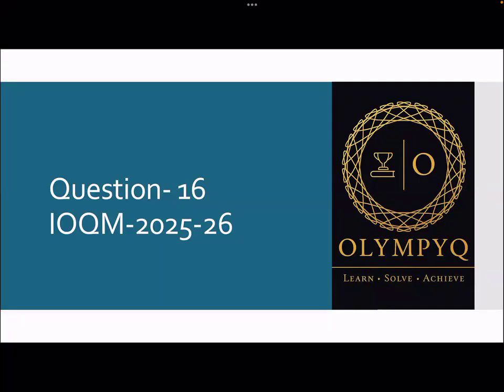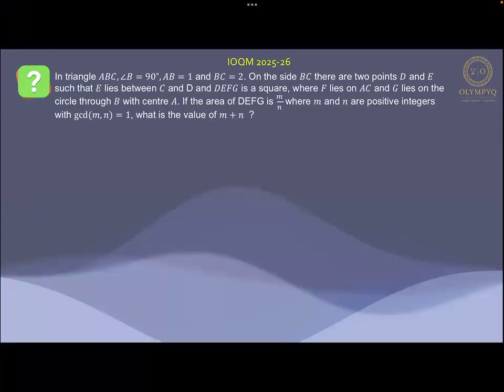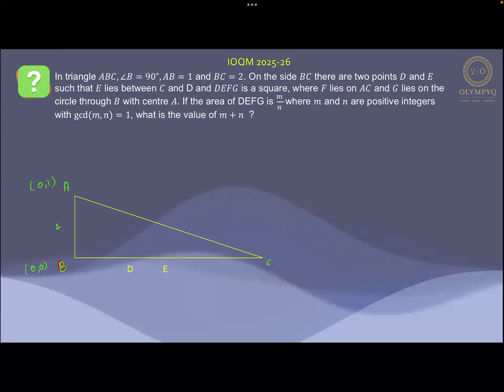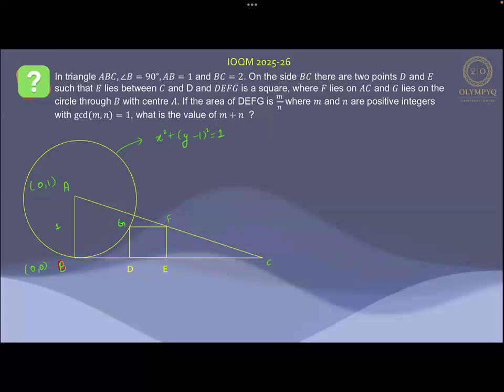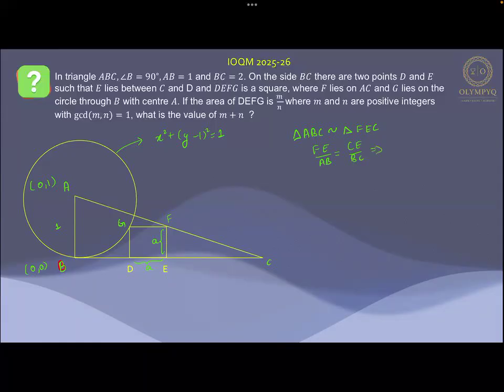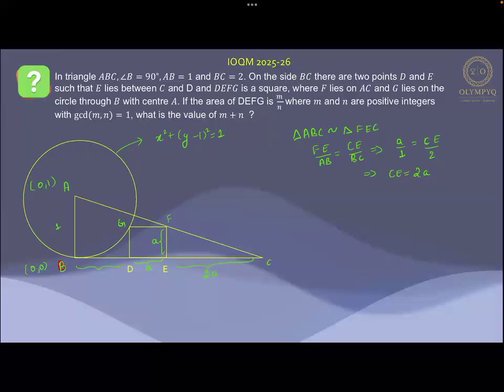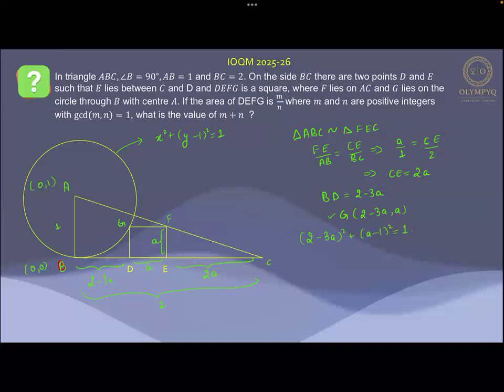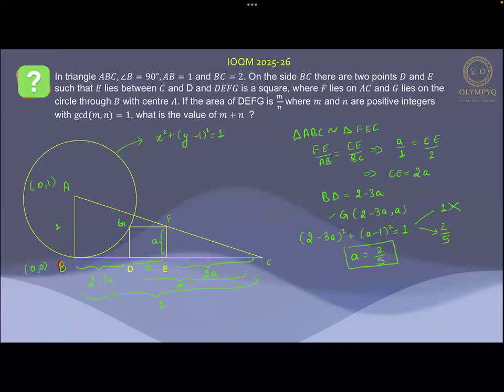Question 16 IOQM-2025